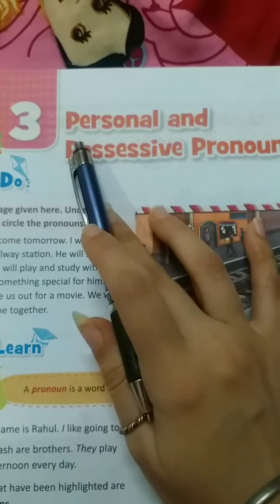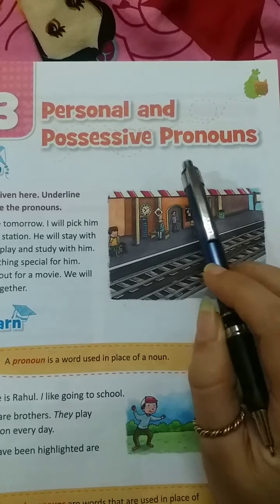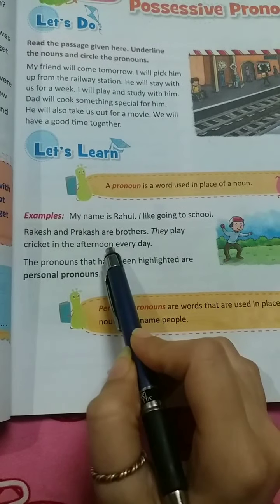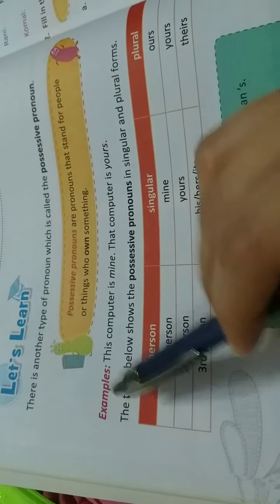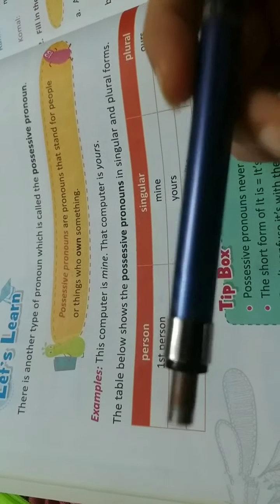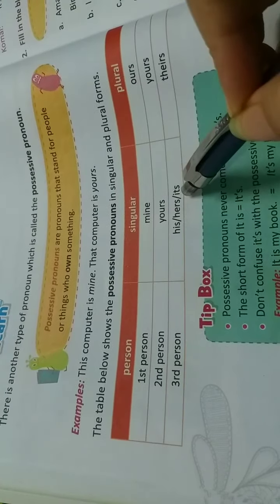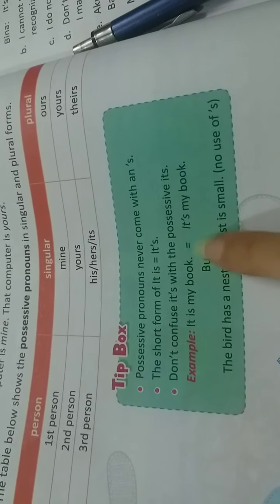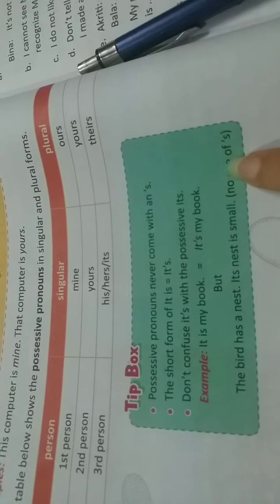English language, Topic- Personal and possessive pronouns (Class-4)